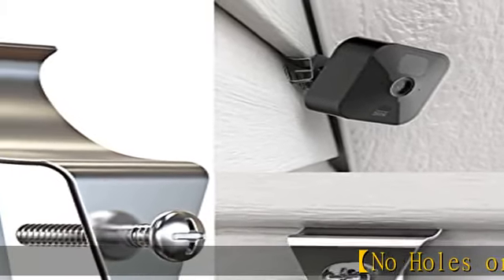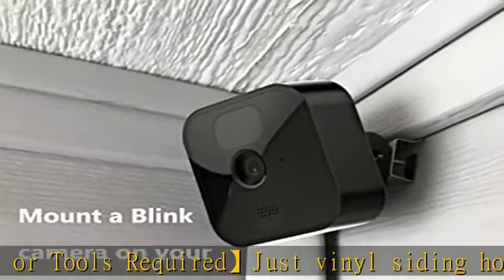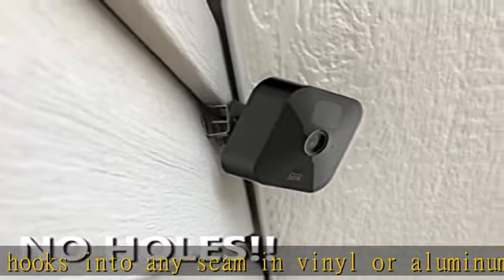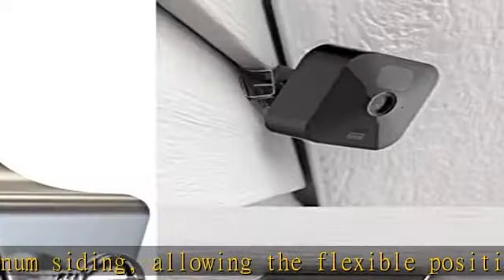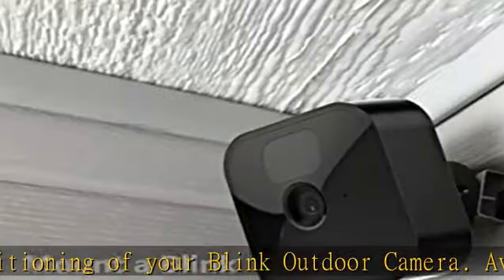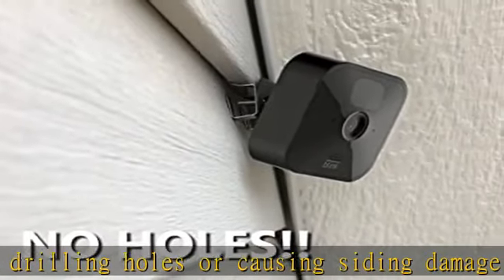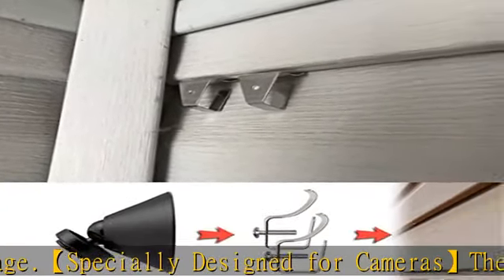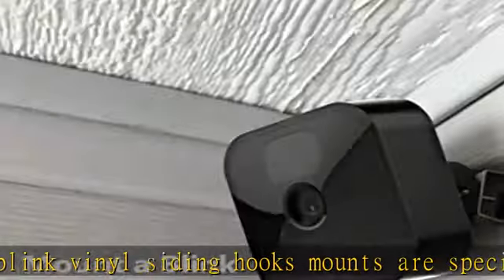Vinyl Siding Hooks for All-New Blink Outdoor Camera, No-Hole Needed Outdoor Siding Clips for Mounti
Vinyl Siding Hooks for All-New Blink Outdoor Camera, No-Hole Needed Outdoor Siding Clips for Mounting Blink Outdoor Security Camera System, Stainless Steel Siding Mount (12 Pack)……